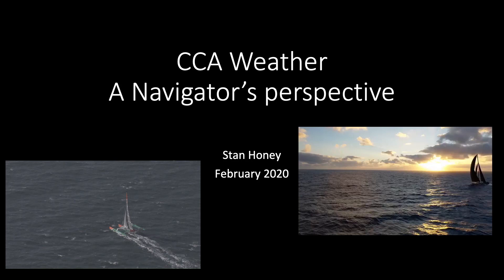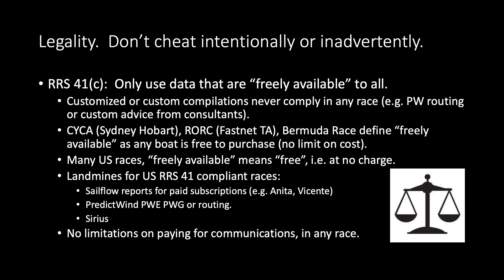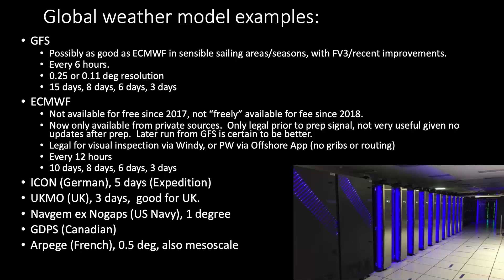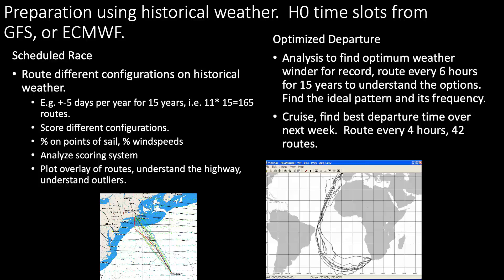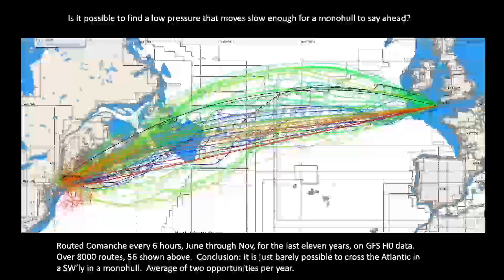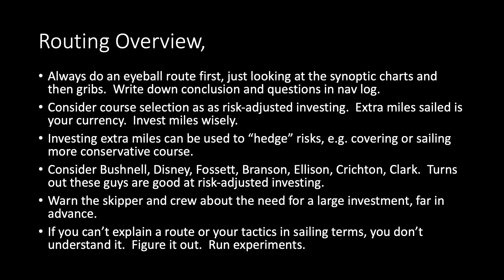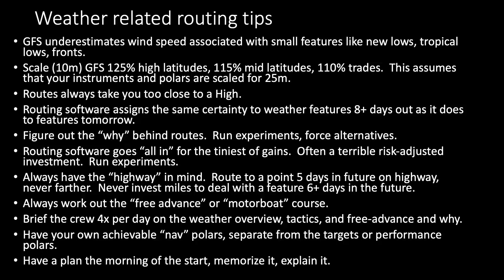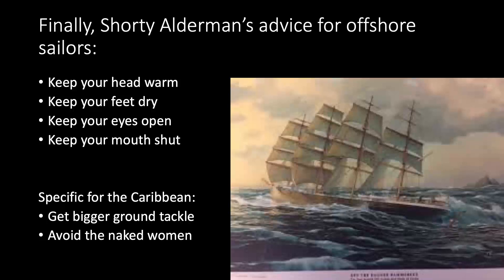Marine Weather, a Navigator's Perspective - Stan Honey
Sailor, navigator and inventor Stan Honey  of Honey Navigation discusses the differences between Pacific Ocean and Atlantic Ocean weather and then provides an in-depth tutorial on the role of the navigator with particular emphasis on preparation prior to any cruise or race.